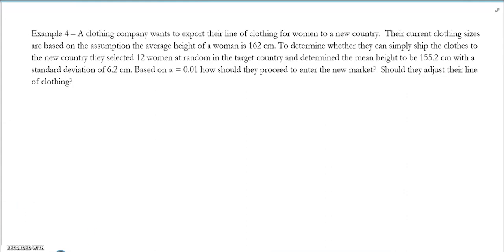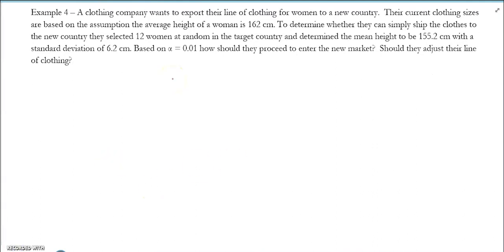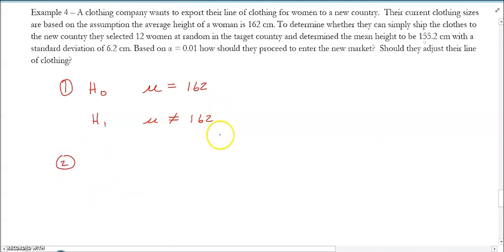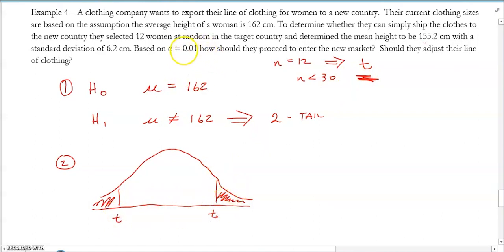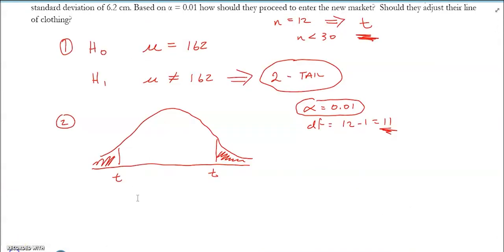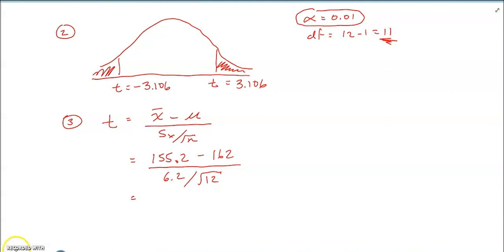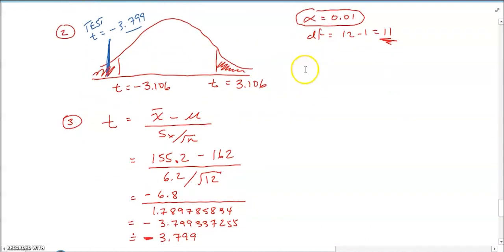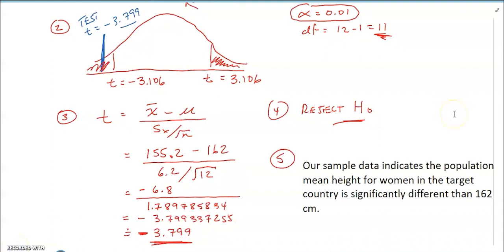09 Hypothesis Testing Small Sample Size Example 4